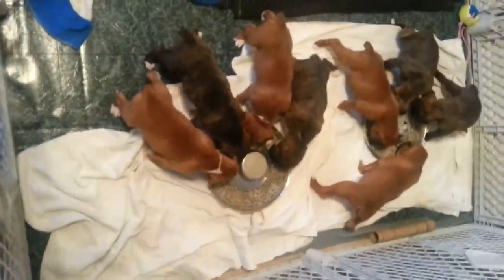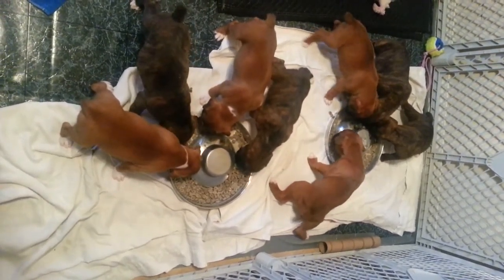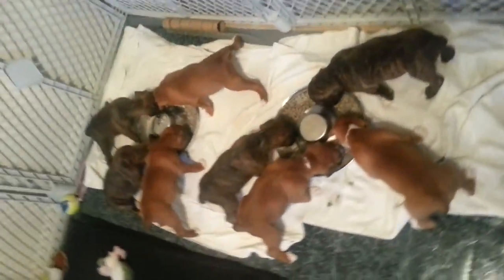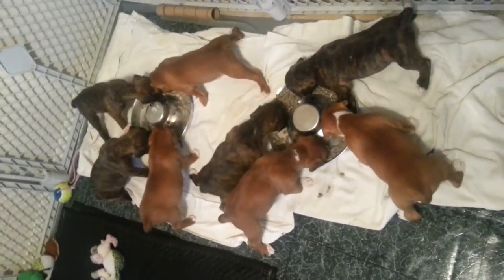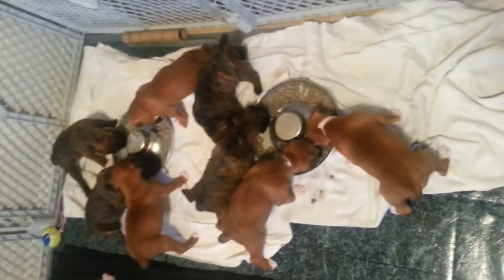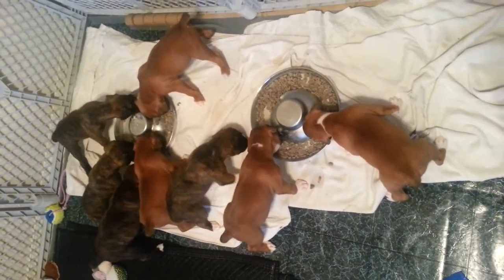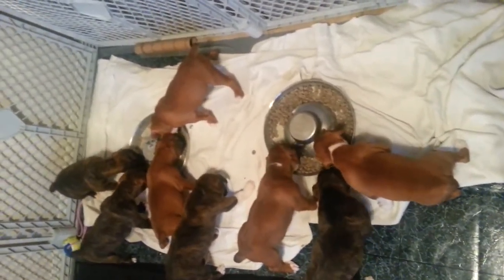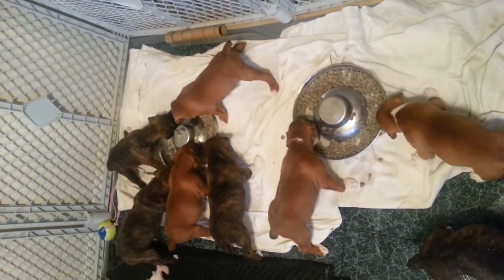Birdie and Hudson Puppies 10 10 2014 4 Week Pictures 133